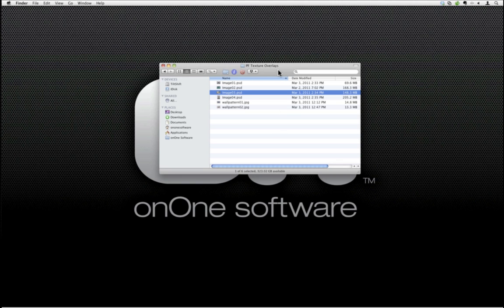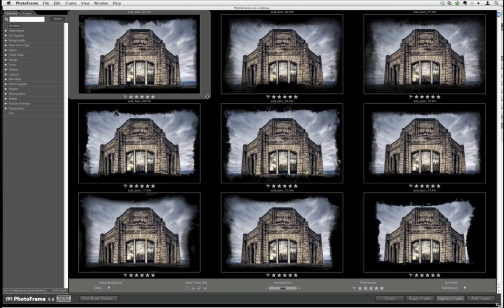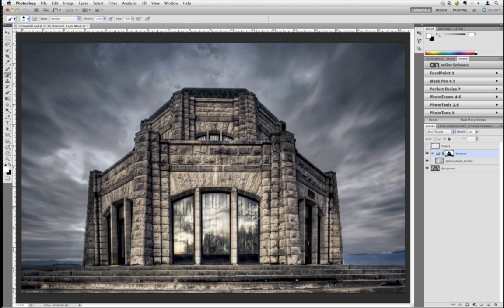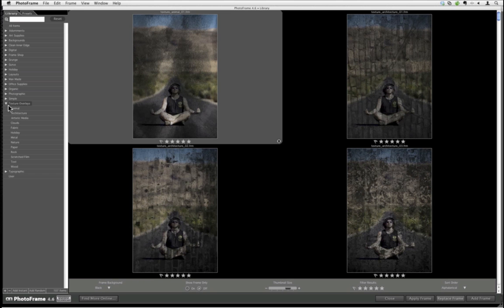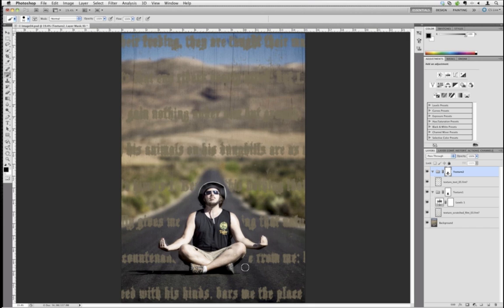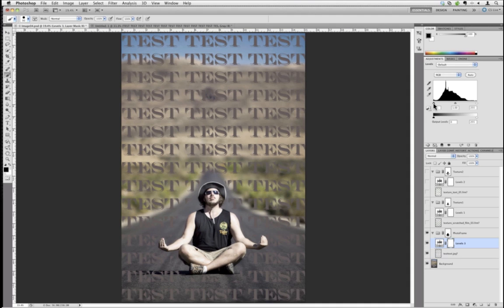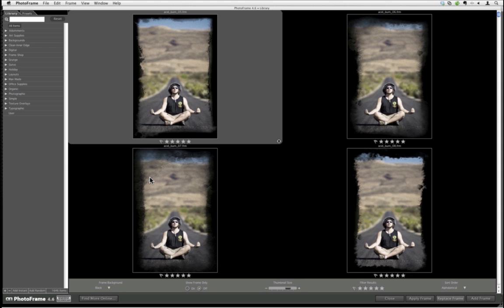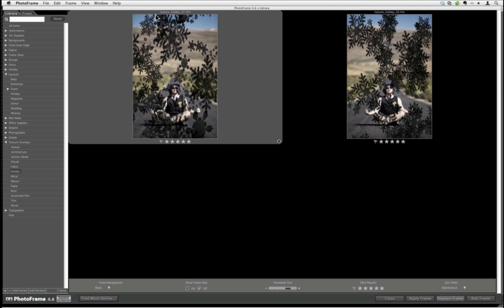Refacing Your Images w/Textures and Overlays using PhotoFrame with Brian Matiash (Encore)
Applying textures and overlays in creative ways can really lend a compelling and dramatic look to your images. When used effectively, they can make the image stand out and pop. They can also act as subtle fillers for 'less-interesting' areas of a shot.

Join onOne Software's Curriculum & Education Manager, Brian Matiash, as he uses PhotoFrame to selectively apply a wide variety of textures and overlays to change the look of his images. You will walk away with a new appreciate for this stylization method.